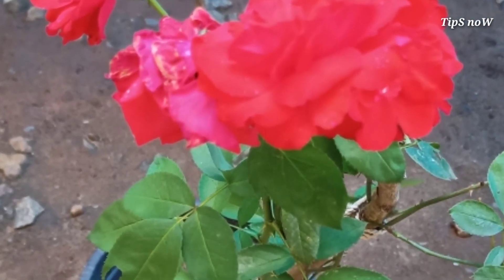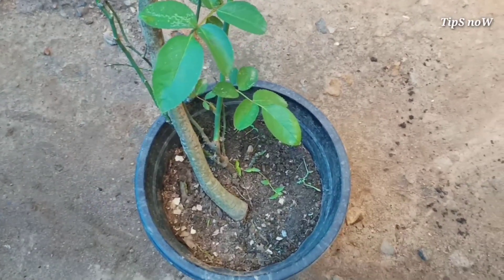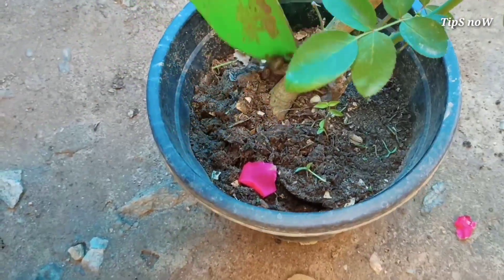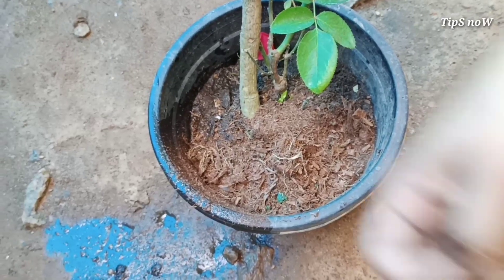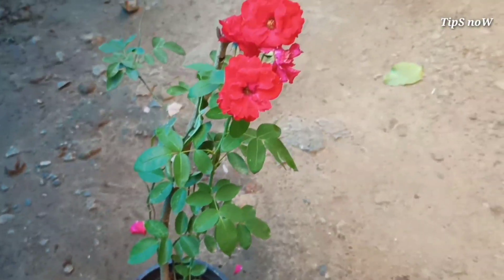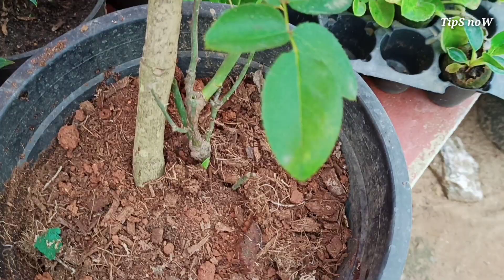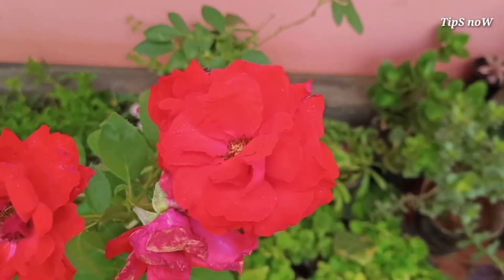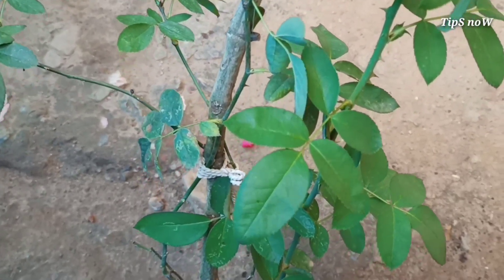റോസ നട്ടുവളർത്താo അടുക്കളയിലെ waste ഉപയോഗിച്ച് |Rose plant caring tips malayalam | TipS noW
Today in my vedio iam going to explain how to care my Rose plant with kitchen waste.
kitchen waste are good for our plant.

in this vedio I am explain all details about to care our Rose plant with kitchen waste.

Thanks for supporting my vedios .